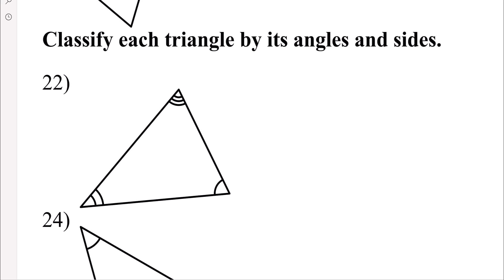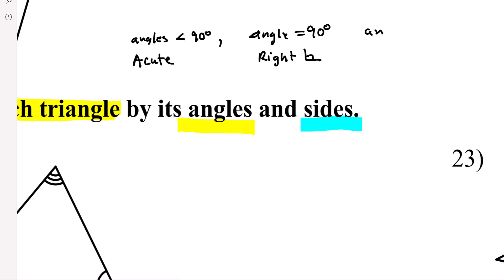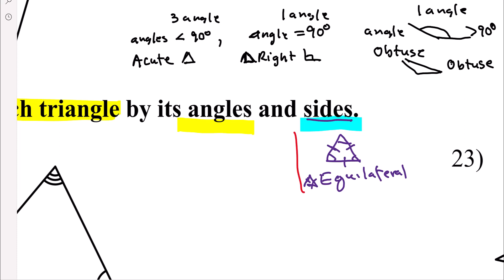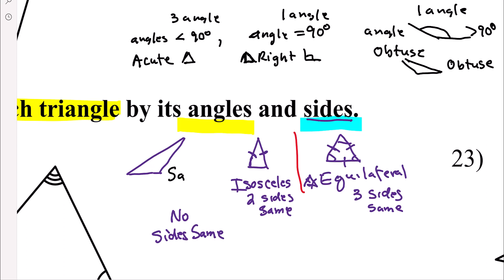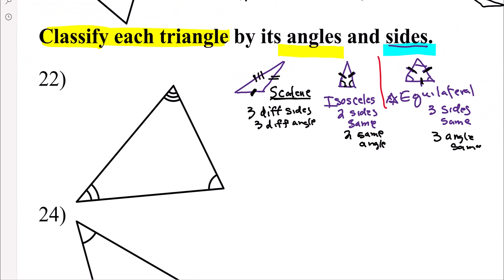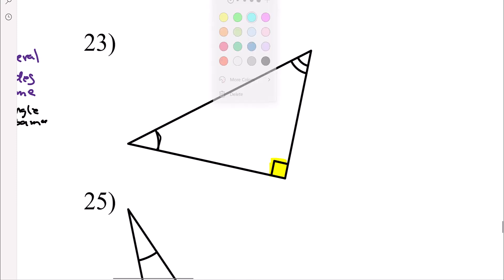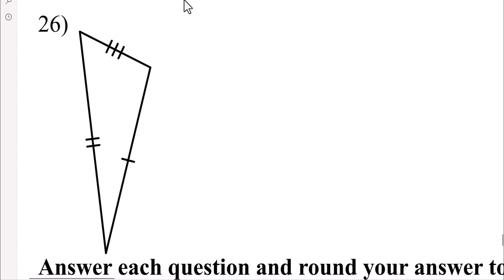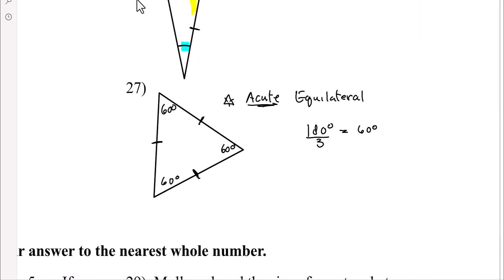Classify Triangles by its Angles and its Sides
Angle Classifications:  Acute (all three angle less than 90deg), Right =one angle is 90deg, Obtuse (one angle more than 90deg.

Sides:
Scalene:  3 Different Side Lengths
Isosceles: 2 Sides the sames (their opposite angles =)
Equilateral:  3 Sides same/ 3-angles the same (60deg)